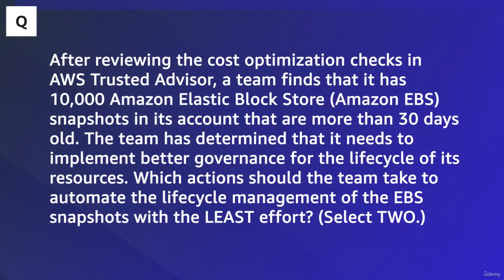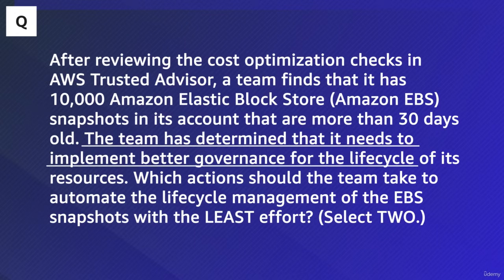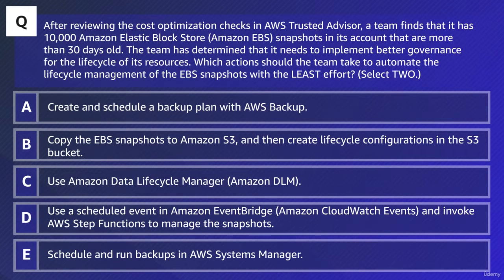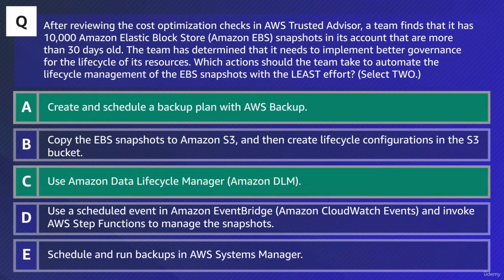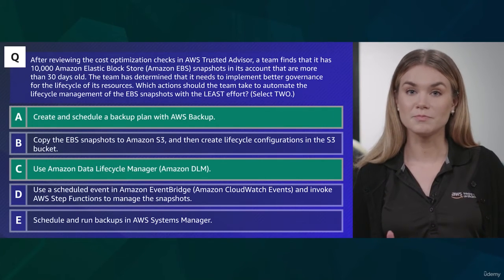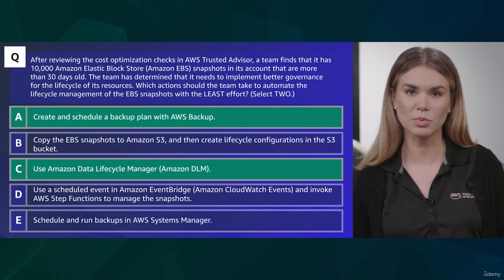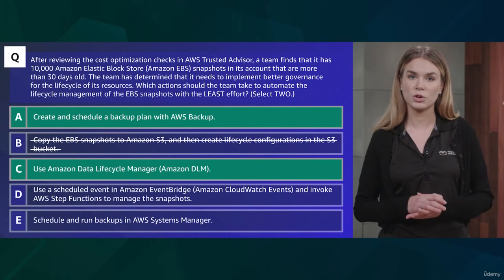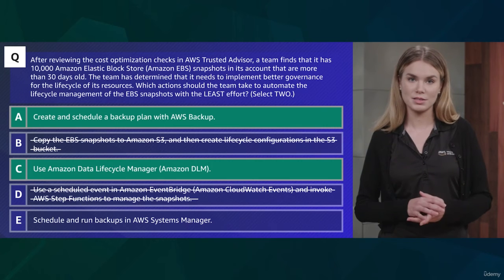Week 4 Lecture 002 Cost effective Storage Solutions Question Walkthrough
Topic:  Cost effective Storage Solutions Question Walkthrough